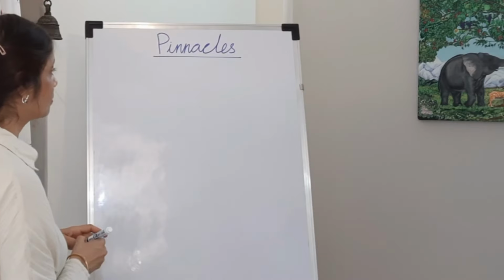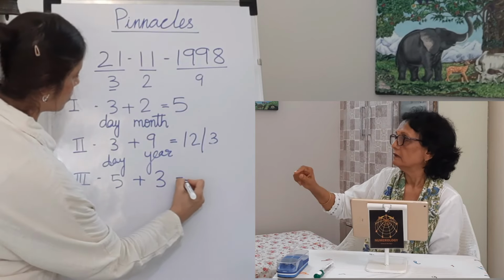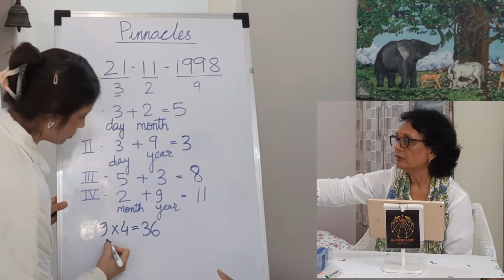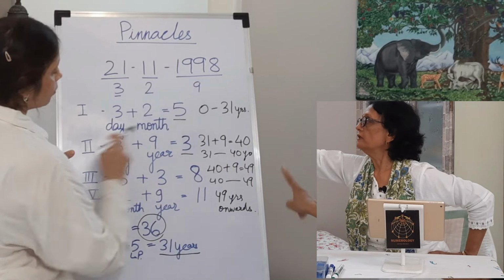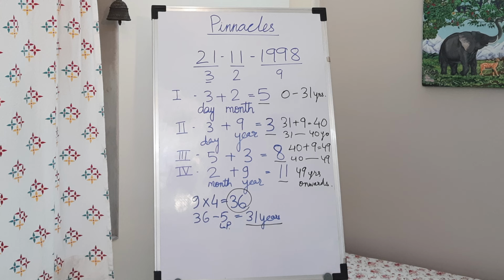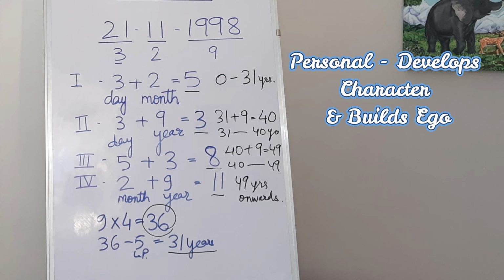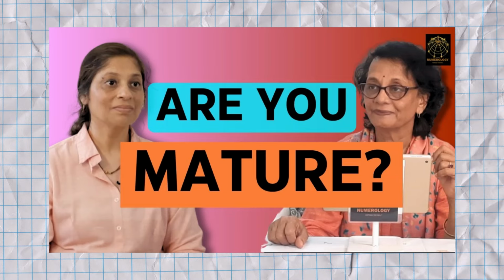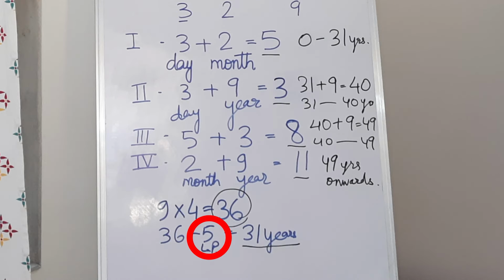The Pinnacle Numbers | Episode 46 | Unfold The Self | Dr. Suhasini S Pingle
THE FIRST PINNACLE
This starts from the beginning of your life and refers everything to the self. The first Pinnacle is always the most personal. It develops your character. This is a time when you develop your ego and define your sense of self. This Pinnacle affects your Expression Number more than your Life Path Number.

THE SECOND PINNACLE:
This represents the productive period of our life. In this period you are concerned about your career and relationships. In this period your Life Path Number plays a major role than the Expression Number.
The Birth Day is still the most vital factor, but age is to be taken into account, since the years are flying and there is necessity of working fast. Family and business responsibilities are increasingly important, together with many other associations and relationships.

THE THIRD PINNACLE
This is more or less similar to the second Pinnacle period. The Maturity number plays a major role in this period.
Pragati What is Maturity number?
You broaden your experiences in this period. The Life Path lessons become easier to handle. In the Third Pinnacle we find great prophetic indication.
By this time the position in life is firmly established and the interests may be turned to wider fields. The foundation for the latter years must be well laid- and a knowledge of the number of the Fourth Pinnacle tells us exactly what sort of foundation it should be.
68%

THE FOURTH PINNACLE
This is an integrative time of your life. You expand your awareness and spiritual understanding. If the person is still active in his career, The Life Path Number still plays a major role. As the career declines the effects will shift more to The Expression Number. In the The Fourth or The Last Pinnacle the whole hectic, middle period of life is over. You gain wisdom. But sometimes it may be unhappy, if preparation has been neglected or you have tough numbers. The last Pinnacle means
1 a broad and philosophical outlook,
2 an active but not taxing occupation and
3 well-earned peace and security

'Unfold The Self' is a non commercial educational initiative to help understand self/others and improve your own quality of life with the help of Numerology.

The Numerology Table to be Followed :-

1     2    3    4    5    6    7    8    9
A    B    C    D    E    F    G    H    I

J    K     L    M   N   O    P    Q    R

S    T     U    V    W   X    Y    Z